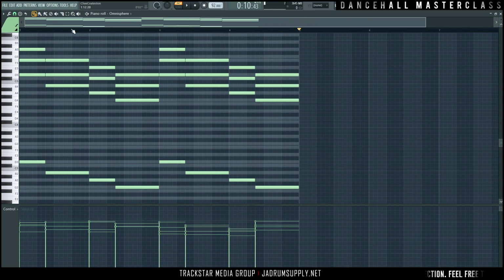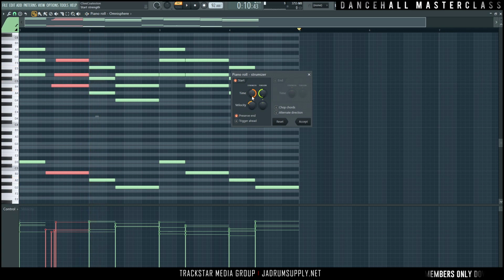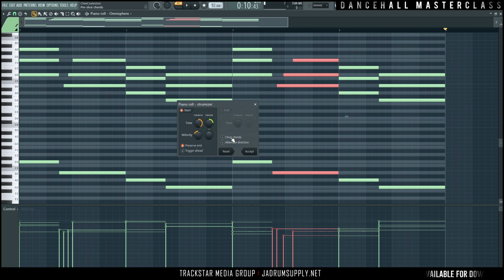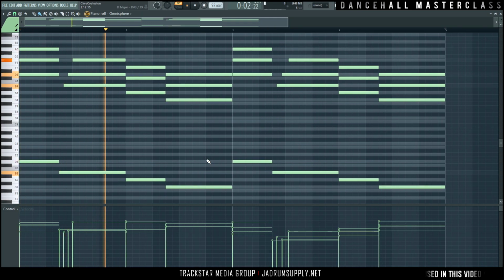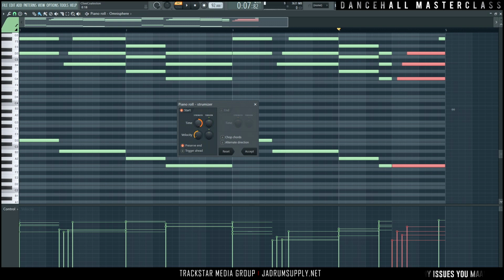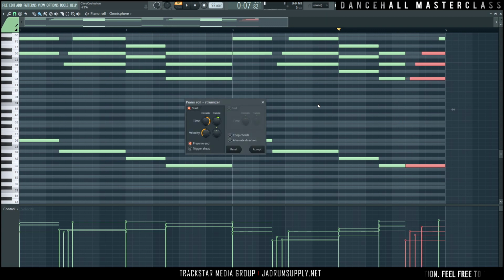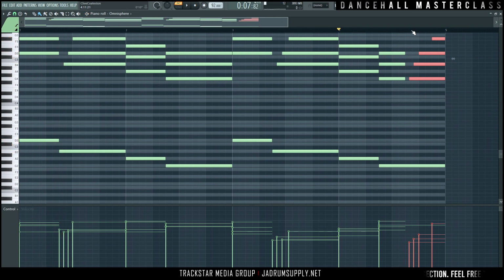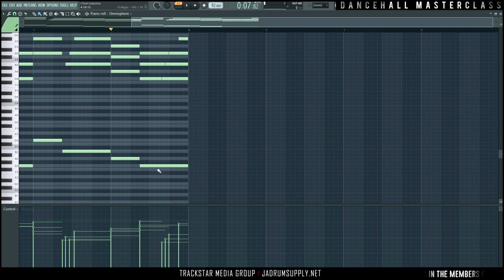Dancehall Master Class Episode 31 - ''Easy Chord Creation Technique'' (Dancehall Music Production)